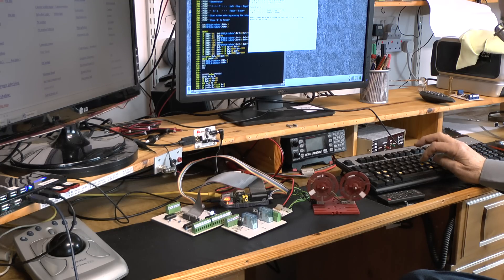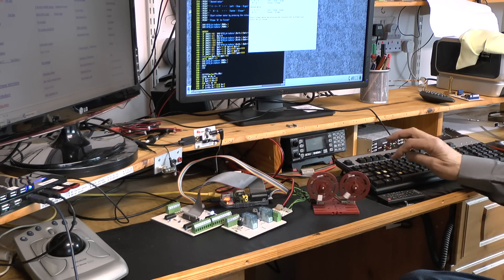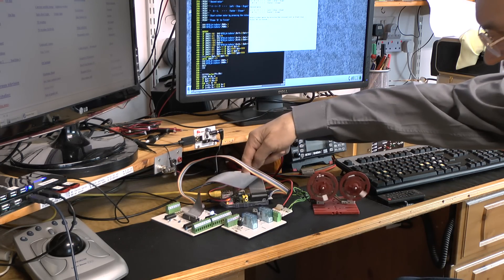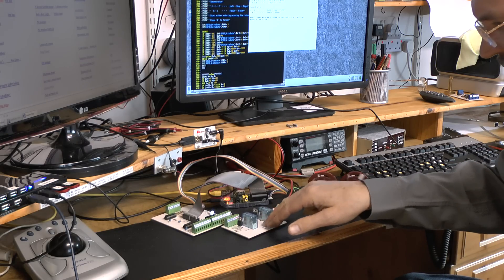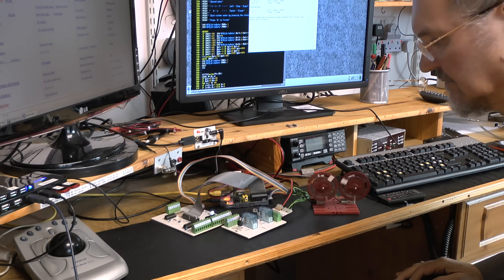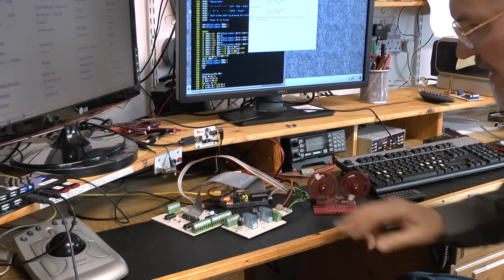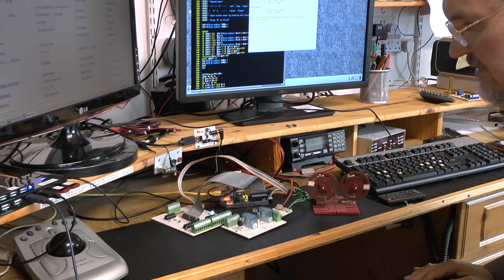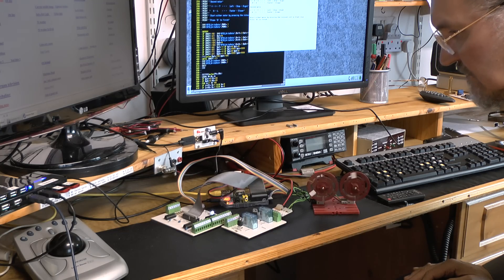Controlling two motors with pwm and a Raspberry Pi from RISCOS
This project uses pulse width modulation to control two DC motors. The program is writtern in BBC BASIC.